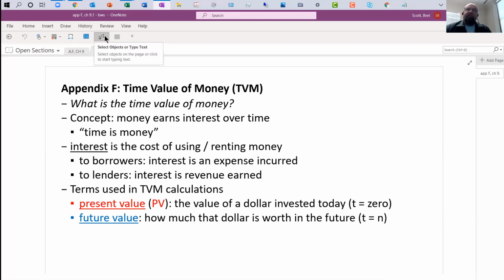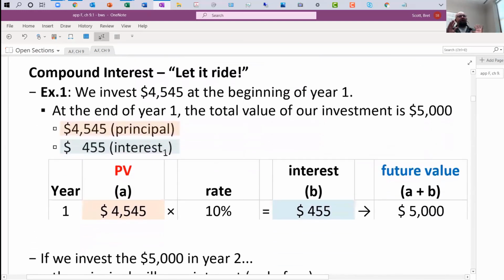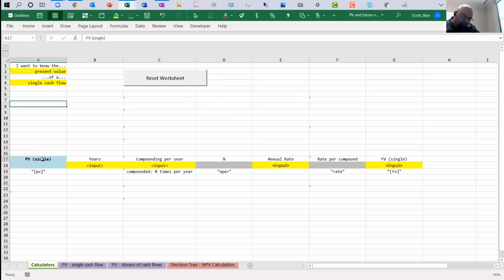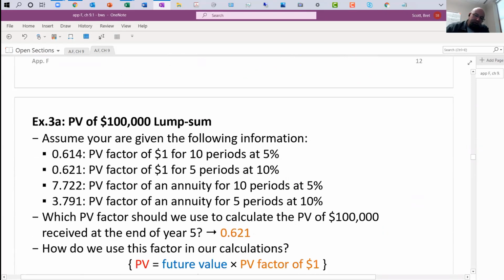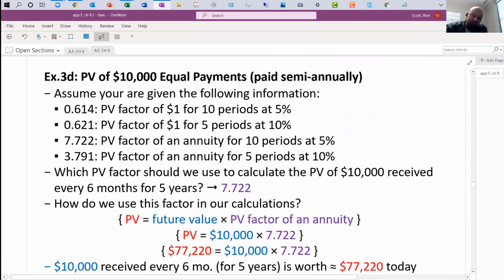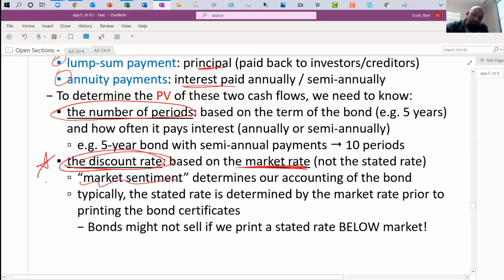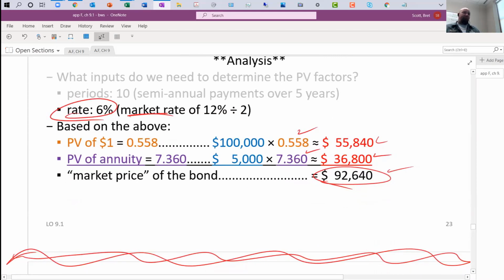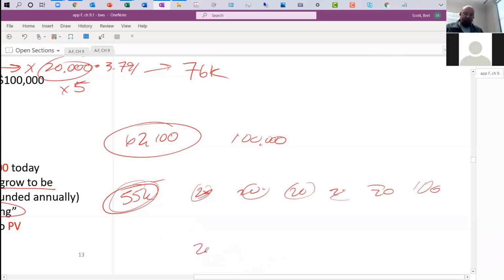TTU acct 2300 2021 1 A F, 9 1a